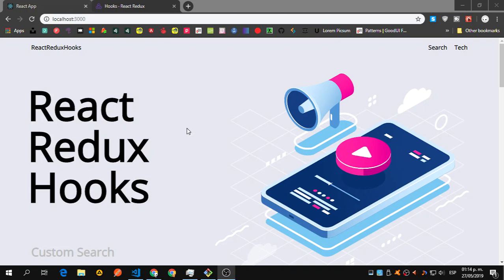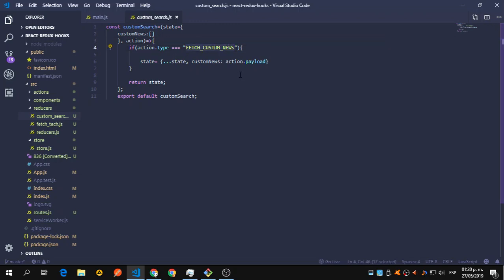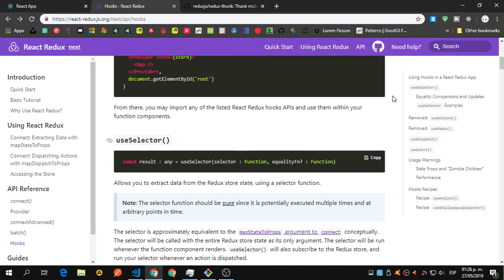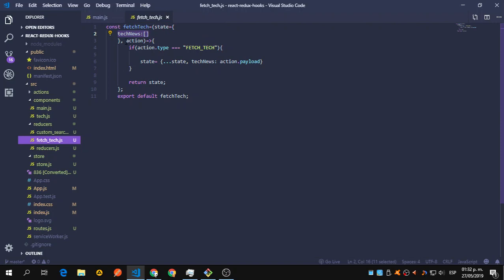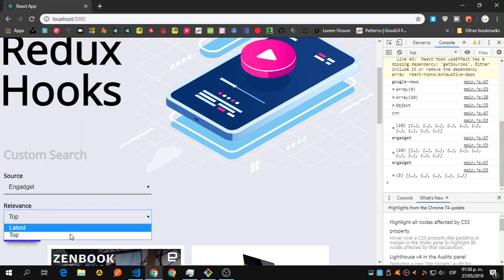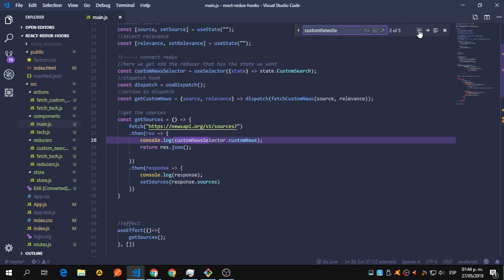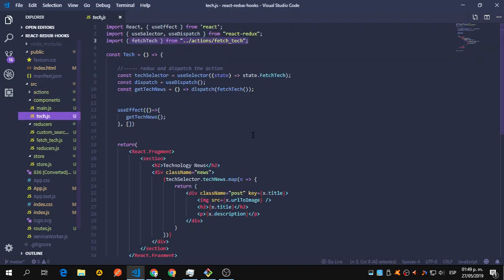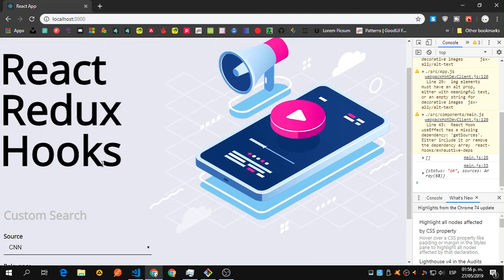News App With React Redux Hooks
** Use -- npm i redux react-redux@next -- to install the version that allows the use of the hooks
In this video, I will show you how to use the new redux hooks to connect your store to your components without all the fuss.